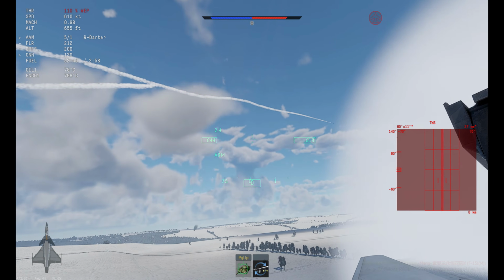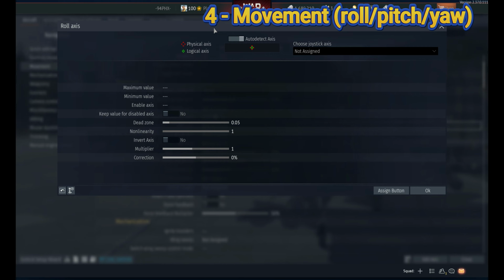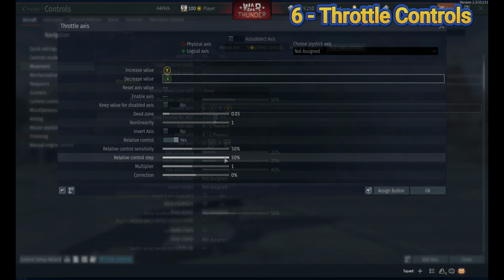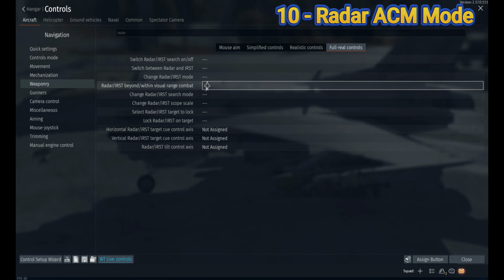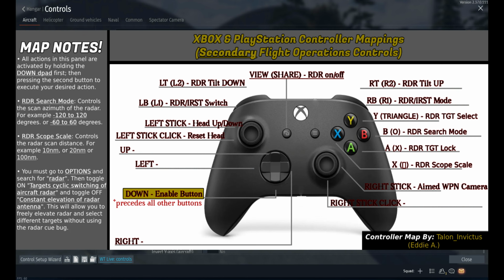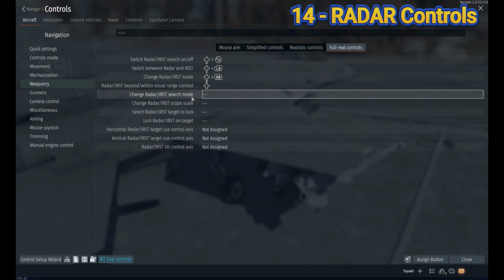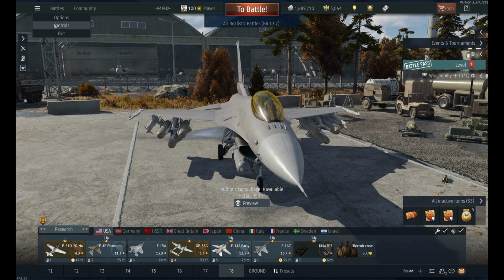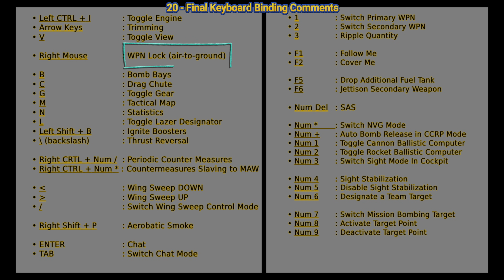War Thunder Air Simulator: PS4 and Xbox Controller Setup Guide & Keybind Tutorial!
Come fly with us!

Video Time Stamps and Topics
1:04 [1 - Map Explanation]
3:04 [2 - Simulator Control File]
4:42 [3 - Clear the Sim Controls]
5:13 [4 - Movement (roll/pitch/yaw)]
7:23 [5 - Roll/Pitch/Yaw Sensitivity]
8:55 [6 - Throttle Controls]
11:05 [7 - Weapon Controls]
13:50 [8 - Countermeasures Controls]
14:33 [9 - Flap & Airbrake Controls]
14:52 [10 - Radar ACM Mode]
15:50 [11 - Camera Controls]
20:58 [12 - RADAR Settings]
21:44 [13 - Camera Shake & Sense of Flight]
22:45 [14 - RADAR Controls]
29:48 [15 - Guided Weapon Controls]
30:52 [16 - Pilot Seat Adjustment]
32:20 [17 - Additional Keyboard Controls]
32:46 [18 - Trimming Controls]
34:23 [19 - Wing Sweep Controls]
34:47 [20 - Final Keyboard Binding Comments]

In this video, I'll guide you through configuring your PS4 or Xbox controllers for War Thunder's Air Simulator battles. Whether you're new to Air SIM or looking to optimize your controls, this tutorial has you covered.

What You'll Learn:
• Step-by-step setup for PS4 and Xbox controllers
• Essential keybinds for a seamless flying experience
• Assigning accessory binds on a keyboard for enhanced control

My Flight Gear
1.) Thrustmaster Warthog
2.) Virpil VPC Rudder Pedals
3.) Track IR 5

💻My System Setup
1.) CPU: Intel I9-9900K
2.) GPU: RTX-2070 SUPER 8GB
3.) Motherboard: ROG Maximus XI Hero (Wi-Fi)
4.) RAM: 64GB
5.) Cooling: Air (6 fans)
6.) Power Supply: 1200W (with built-in fan)
7.) Storage: 2.1 GB M.2 SSD
8.) Total System Cost: ~$2500